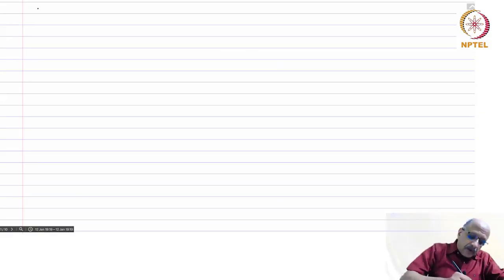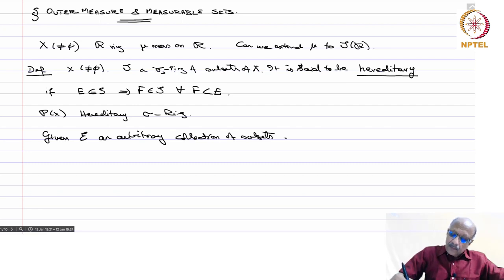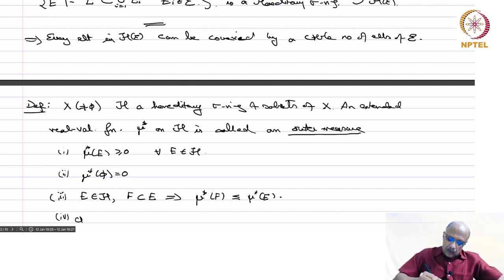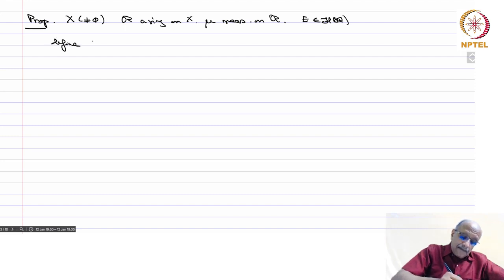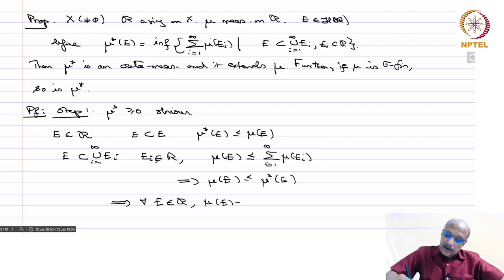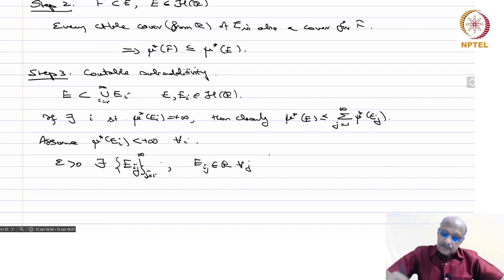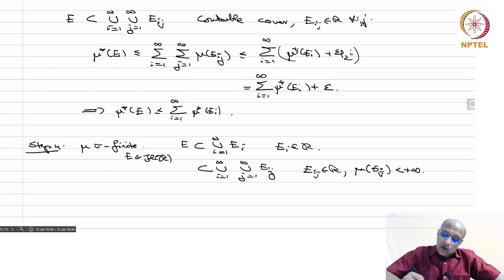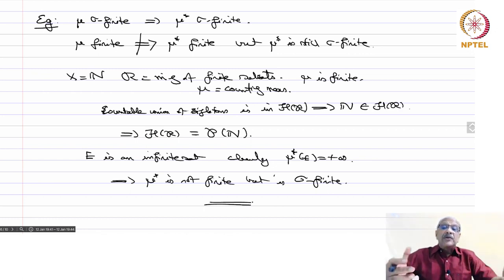1.4 Outer Measure